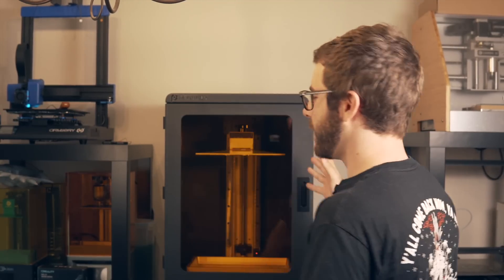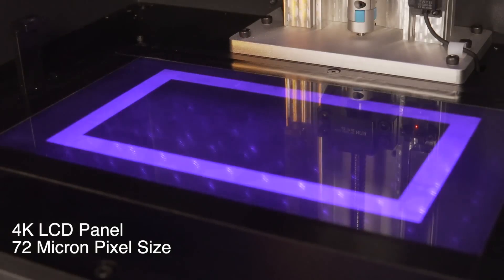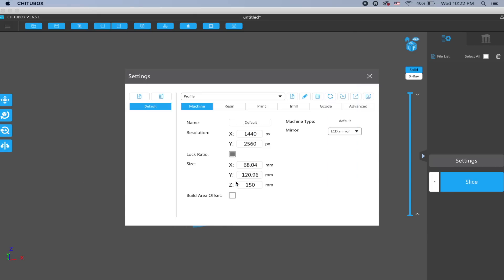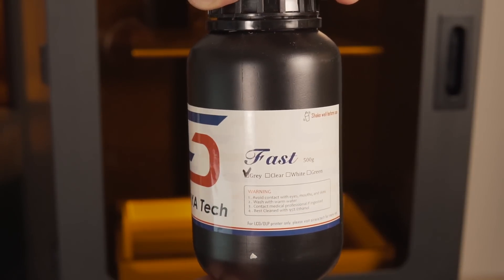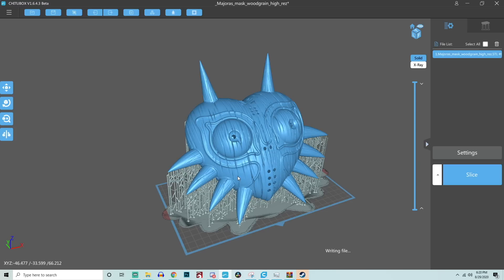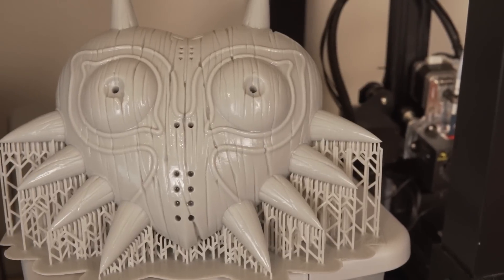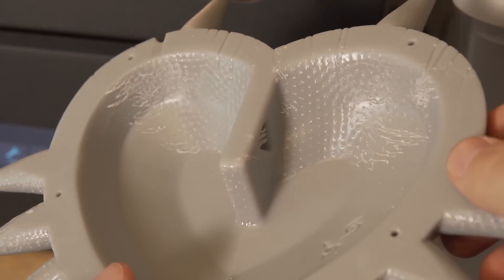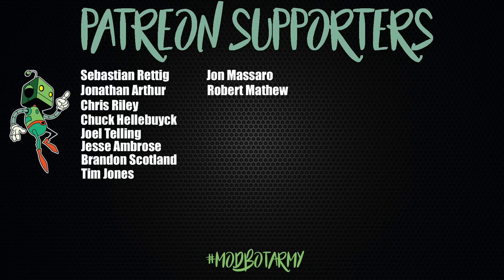Peopoly Phenom Overview And Massive Test Print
In this video, we take a first look at the Phenom from Peopoly. This is an absolutely massive resin 3d printer. We go over the features, what setup is like, and do a massive test print! I also dive into what post-processing is like with such large parts.

Time Stamps:
0:00 - Intro
1:55 - Printer Specs
5:46 - Setup
6:44 - Getting Ready For First Print
10:26 - We Are Printing!
11:32 - Post Processing
15:33 - Final Thoughts